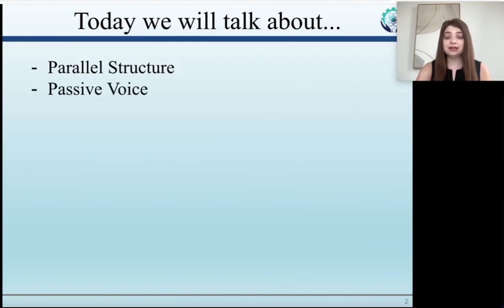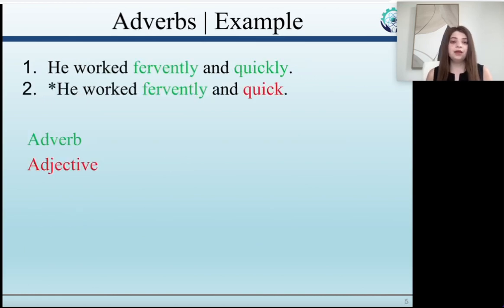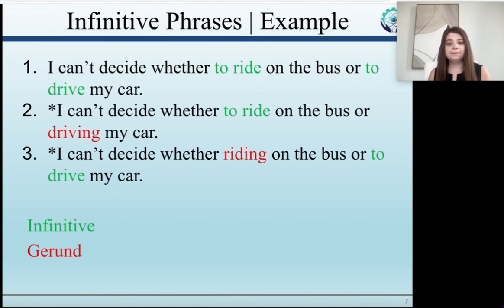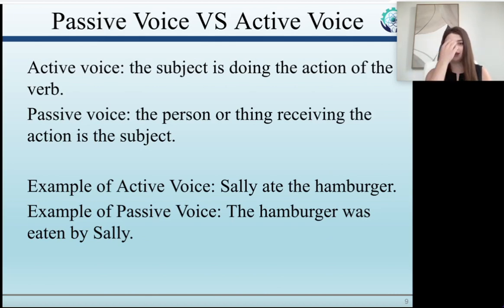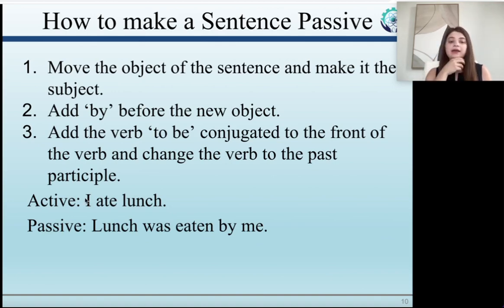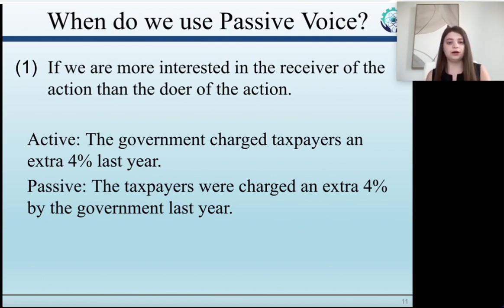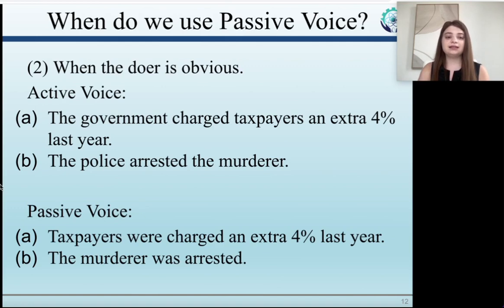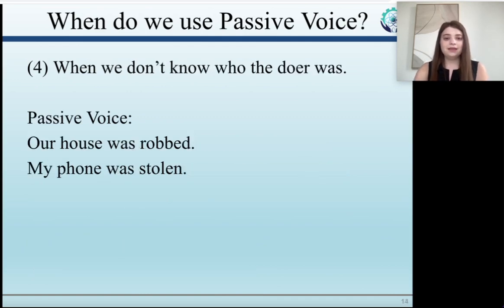IELTS Grammar | Parallel Structure and Passive Voice